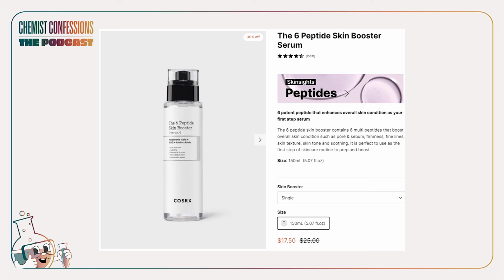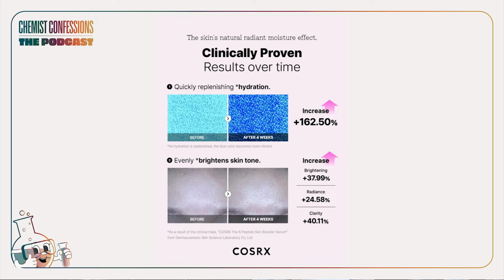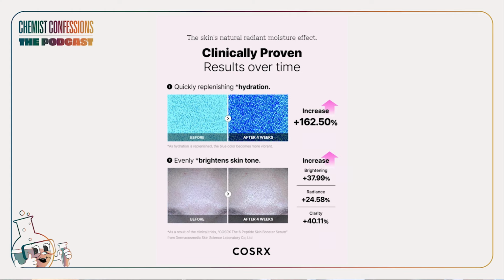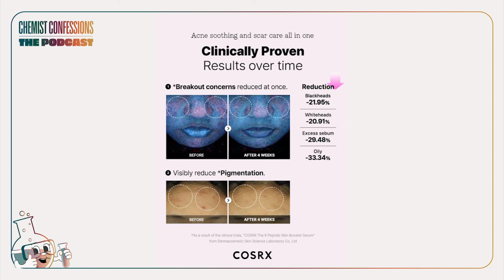Understanding PEPTIDES in skincare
Product Shoutout:
Double Play Retinol + Peptides Face & Eye Cream

Enrichment Content:
Matrixyl 3000 - an in-depth look with Sederma

Leave your question in the comments and it could be featured in our next episode!